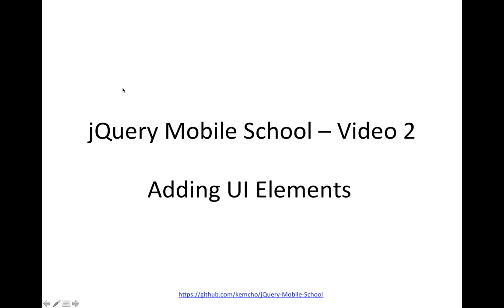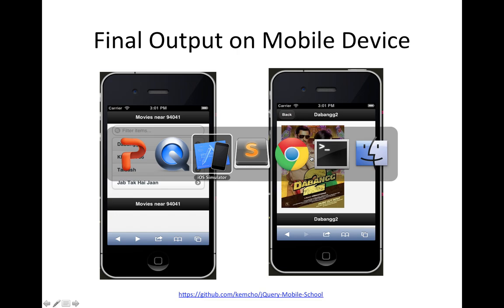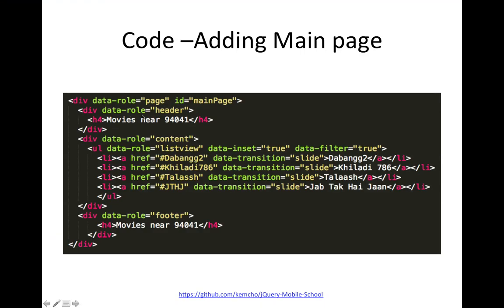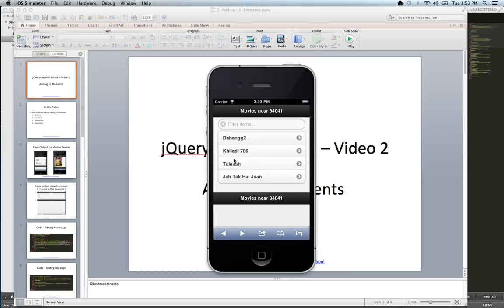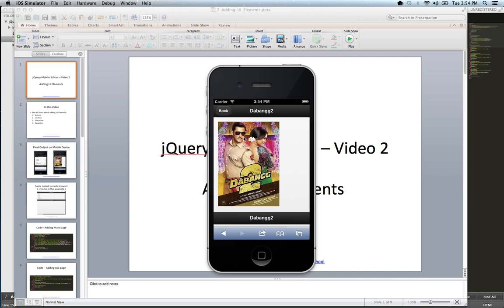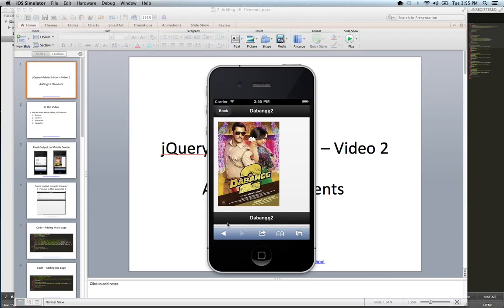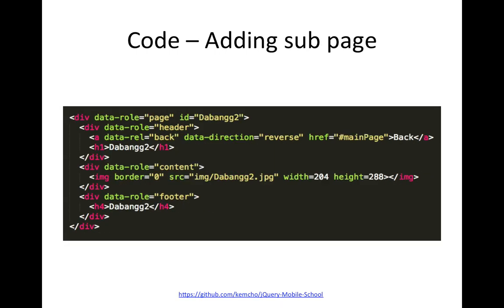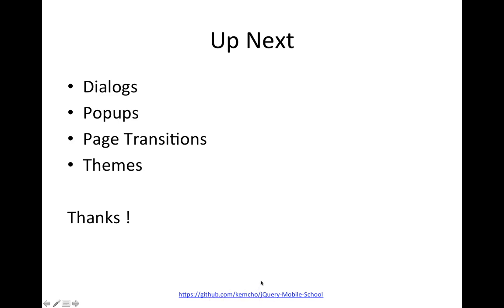jQuery Mobile tutorial - 2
In this screen cast you will learn about adding UI Elements using jQuery Mobile, specifically about adding Buttons, List View, Search Box, Navigation